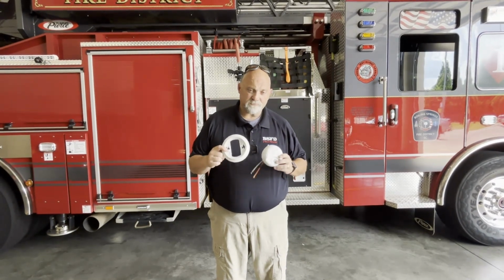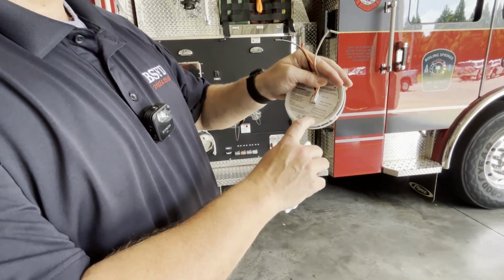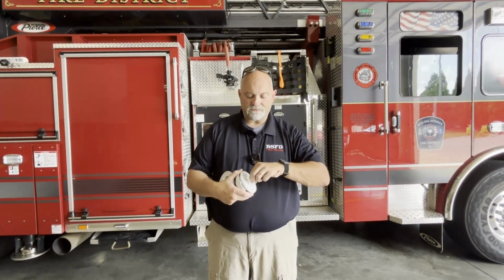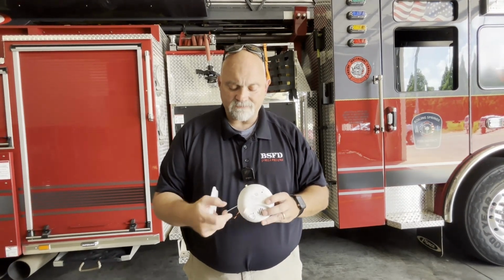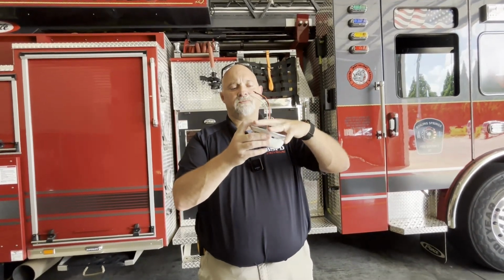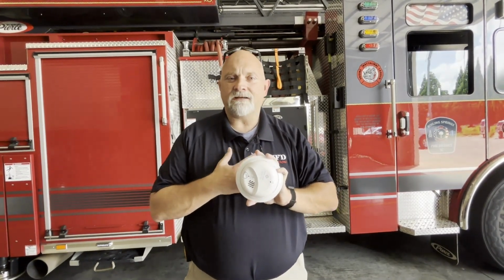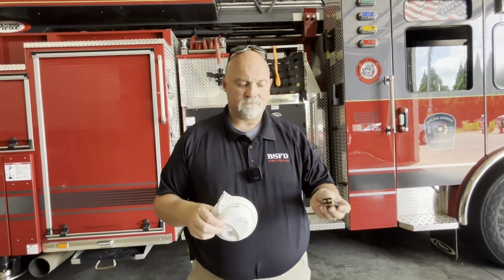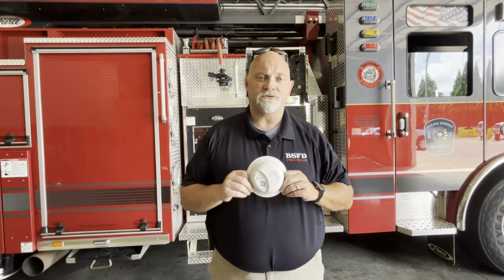How To Maintain Your Fire Alarm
A smoke detector is the only thing in your home designed to save your life!

Watch this video to make sure yours works and how to properly maintain it each year.

Boiling Springs (SC) Fire Chief Scott Miller details how to install and maintain your smoke alarm.

Top tips:

Write the date you installed it - on the inside of every smoke detector will be an area where you can write the date you installed it.
This is important because smoke detectors only have about a 10-year life span.

Take the plug or the entire old smoke detector with you to buy a new one - this is so you can be sure your new one will match up to the wiring in your home.

Change your clock, change your battery - best practice is to change your battery twice a year, so keeping it to when your Spring forward and Fall back is just easy to remember.

Keep clear of corners - there's less airflow in corners, so install smoke alarms away from corners to ensure good airflow so it will properly detect smoke if there is a fire.

Keep your manual - not sure what that different beep means, look in the manual.

Harrison's is proud to serve police and first responder agencies throughout the Southeast. Heroes like Fire Chief Scott Miller protect us not only by fighting fires but also by providing life-saving education and safety instructions.